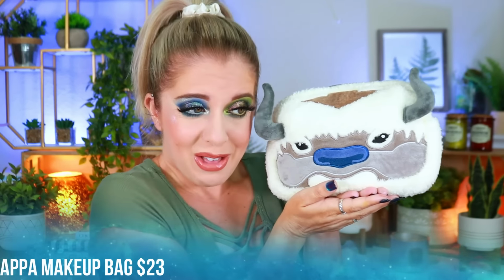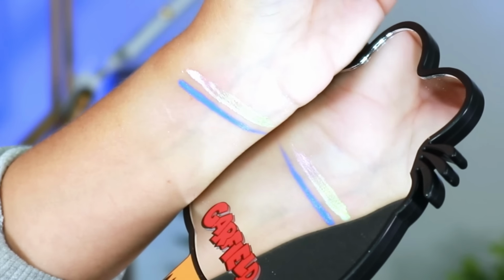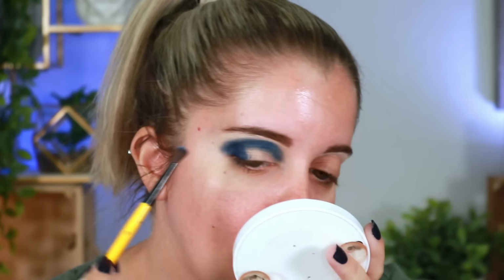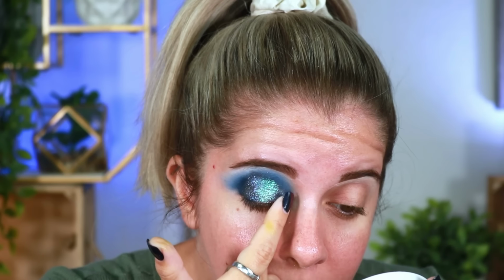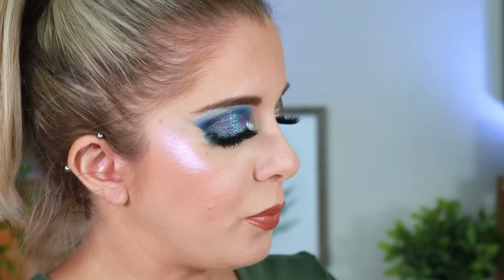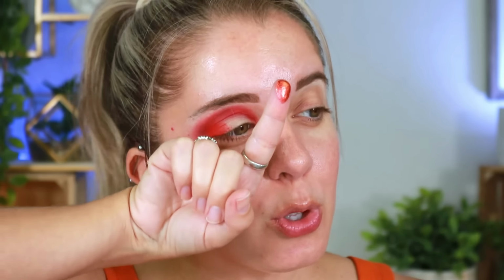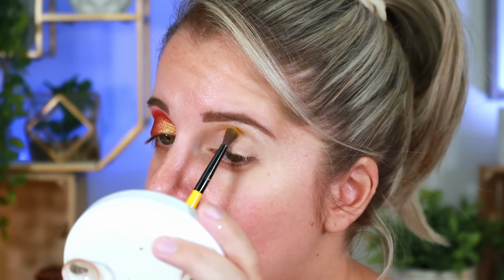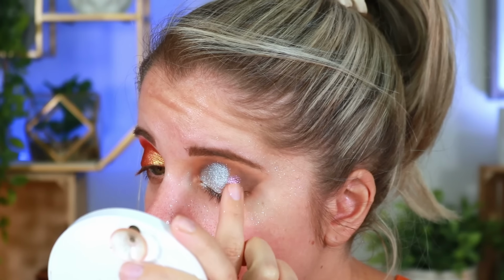*THIS* Is How Collabs Should Be Done! | Lethal Cosmetics X Avatar The Last Airbender Collection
Hey guys!
In today's video I try out the new Lethal Cosmetics X Avatar The Last Airbender collection. This was gifted to me in PR! Is it any good?!

✨Lethal X Avatar Collection ✨
Palettes $29 Each
Eyeliner Sets $19 each
White Lotus Highlighter $19
Team Azula Lipsticks $15 Each
Sokka Glitter Gel $21
Appa Makeup Bag $23
My Cabbages makeup sponge $7
Launching May 31st at 4pm CEST/ 10am EST/ 7am PST

Allie Dawson
52 Riley Road # 356